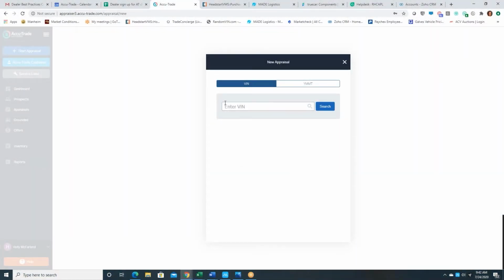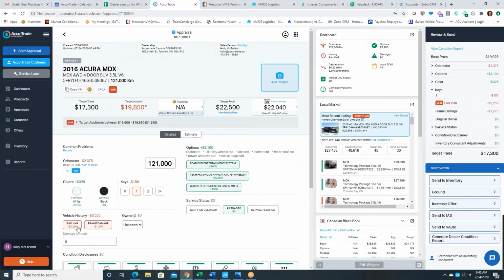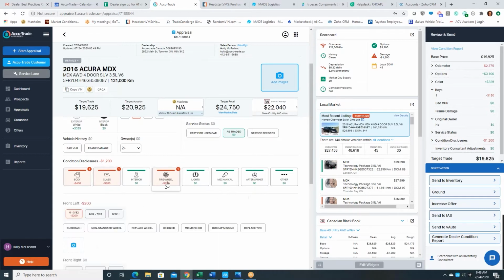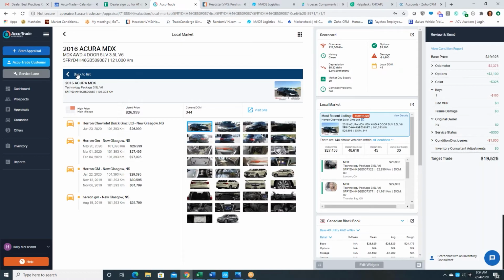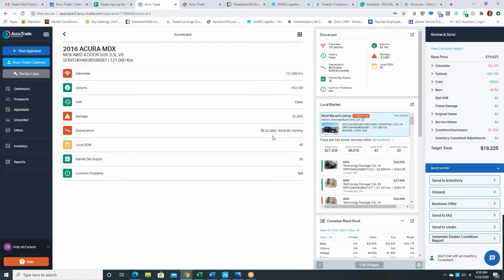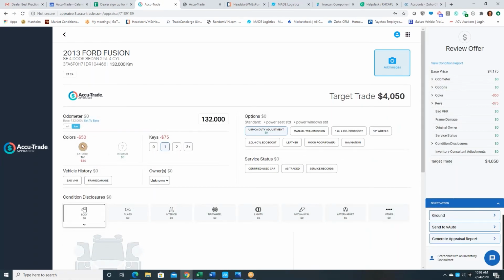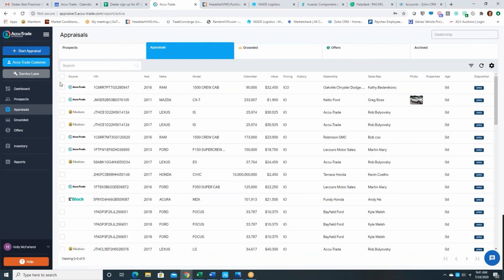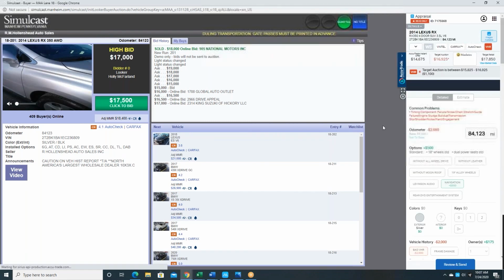Accu-Trade: Essentials for Valuation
In a recent webinar, Accu-Trade VP of Marketing, Holly McFarland, walked users through the essentials of the platform. Click "SHOW MORE" to access the timestamped highlights from her talk, and key features you want to learn more about:
00:37  Appraisal Details Page
04:24  Condition Disclosures
09:30  Retail Listing History & Local Market Data
13:31  Scorecard with Depreciation
15:05  Common Problems
16:27  Customer View
17:47  Inventory Dashboard
19:27  Service Lane Import
21:39  Accu-Trade’s VIN-dow™